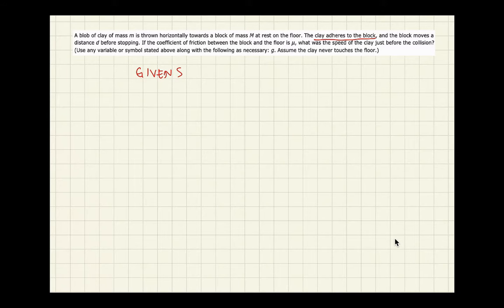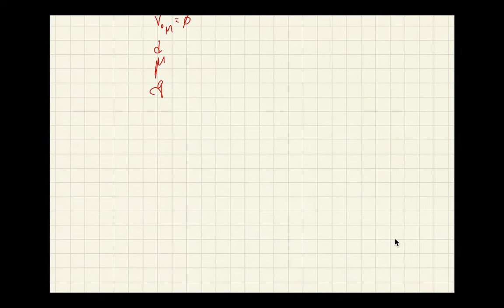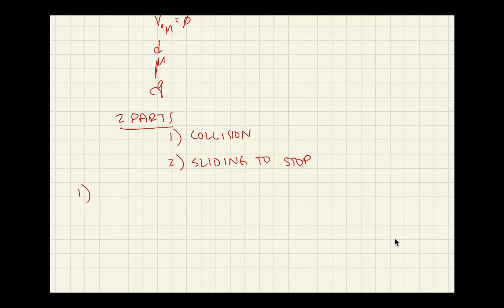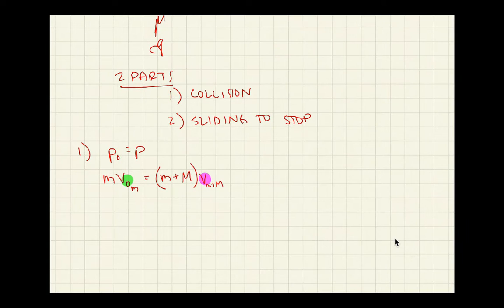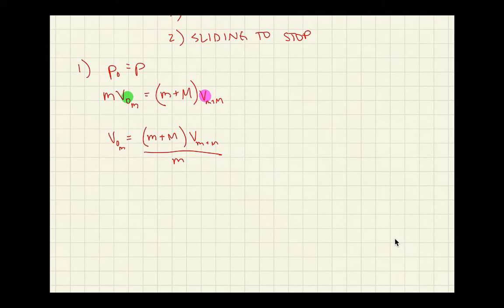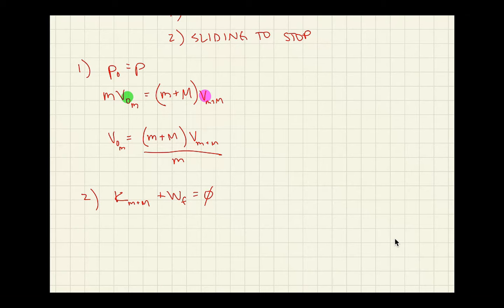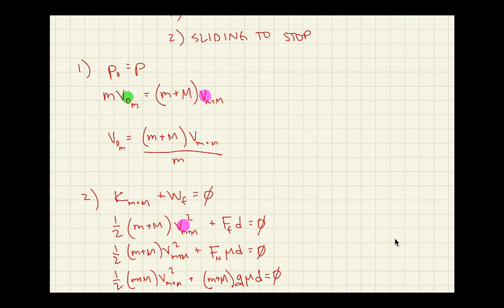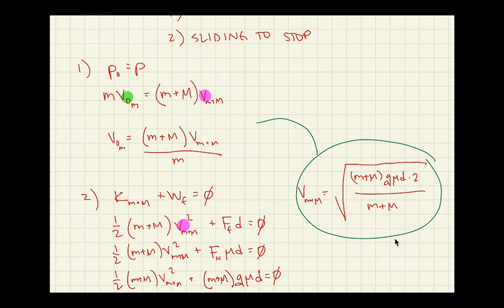Elastic Collisions Practice #2 KEY